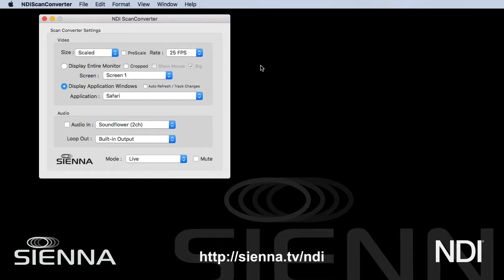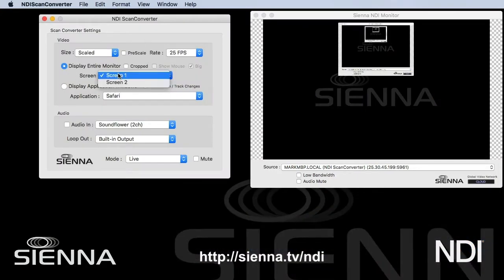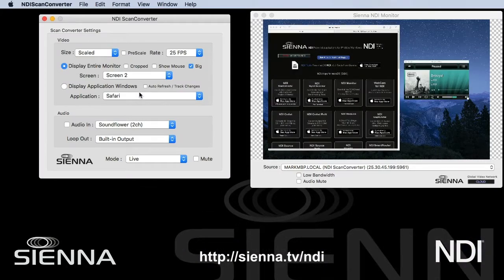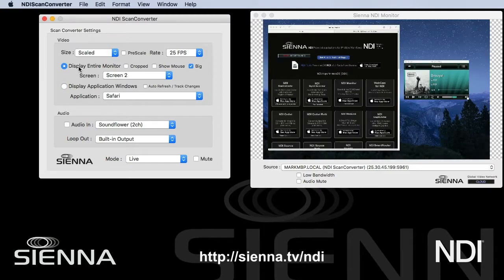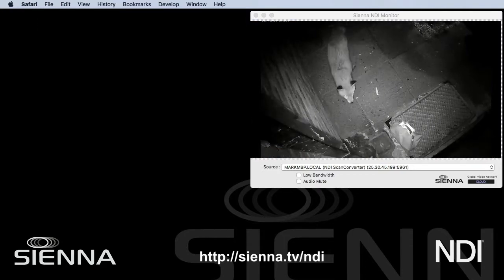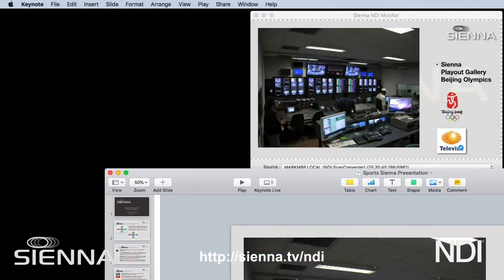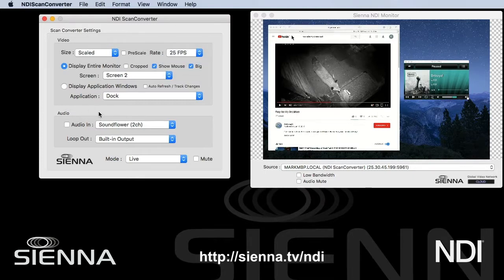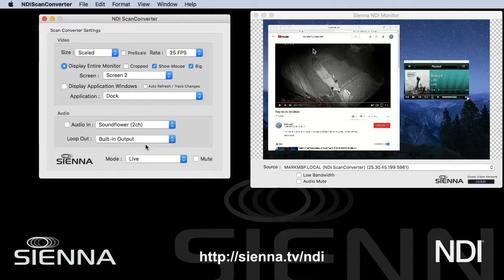Sienna ND ScanConverter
Learn about Sienna ND ScanConverter, an essential part of your NewTek NDI video workflow.